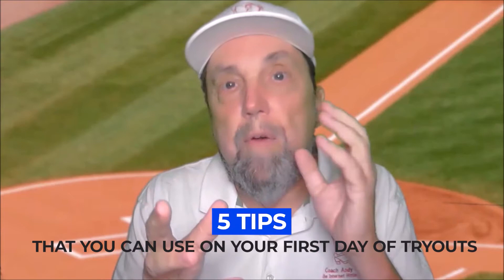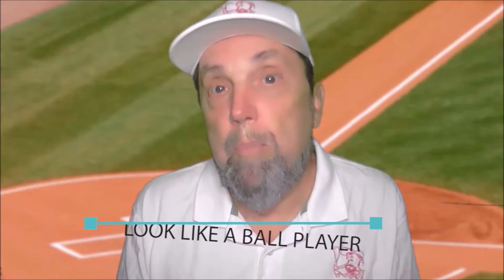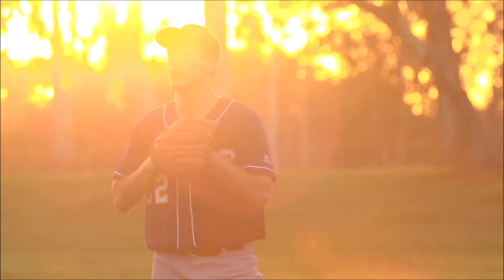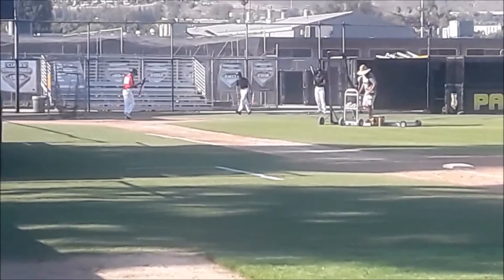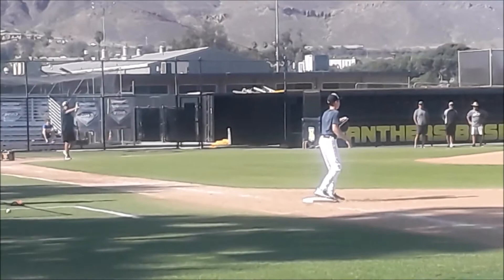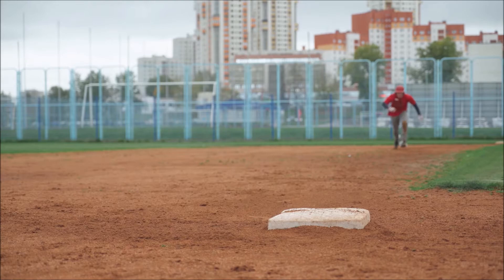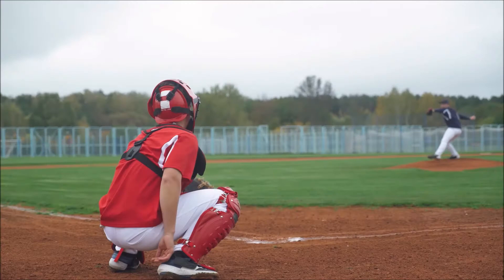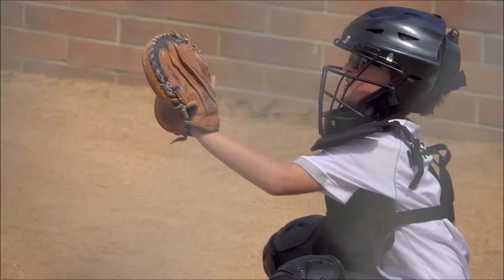Ways to Improve Your Tryout in Making the High School Team for Baseball or Softball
Make a good impression at high school team tryouts for the baseball or softball team. This video will show you 5 tips that might separate you from others to make the difference in making it or getting cut.

In addition to this video I reference a full course you can get from me

Watch my Quick 1-minute videos related to baseball and softball hitting, coaching, training, and gift ideas.

Or these videos For Coaches from a veteran coach of over 50 years with Lots of How-To's and Drills

Or Meet Me more personally and see my personality shine through and get a sense of my sense of humor.

Looking for the perfect gifts for baseball or softball players, their coaches, or their die-hard fans, their parents?
Then this is the perfect playlist on YouTube where I cover gifts that are fun to share your love of the game or items that will help you or your team play or train better.

And for those who aspire to make the high school team, I have a separate playlist just for them with tips and techniques that will help them get the best chance of making the team.

In addition to YouTube videos, Coach Andy Collins, The Internet Hitting Coach

puts on clinics for full leagues and teams as he has done for the Brazilian Jr. National Teams and multiple leagues
and giving private lessons for those in or visiting Ventura County (Ventura, Camarillo, Thousand Oaks), California Call Area Code 805 prefix 642 suffix 5827

He's the author of 3 books

How To Make All-Stars for Youth Baseball or Softball Players and Their Parents and Coaches: The Secrets and Techniques That Will Help You Make the Team and How the System Works

My Softball Journal: A place to record your goals, new training, and memories

My Baseball Journal: A notebook to record your goals, new knowledge, and memories

and 12 videos

Fielding and Throwing Skills and Drills for Youth Baseball

Fielding and Throwing Skills and Drills for Youth Softball

Data-Driven Hitting with Jason Ochart, Director of Hitting at Driveline Baseball

Vision Training for Baseball and Softball with Dr. Don Teig, vision consultant to the New York Yankees

Elite Swings Exposed with Tony Borrego, Jr. MaximumBatSpeed.com

The Pro Softball Swing with Alexa Peterson, a former pro player working for the Hitting Vault

The Mental Side of Hitting with Dr. Sari Shepphird

Strength, Conditioning, and Nutrition with Marc Dagenais, former Team Canada, strength and conditioning coach for both the men's and women's programs